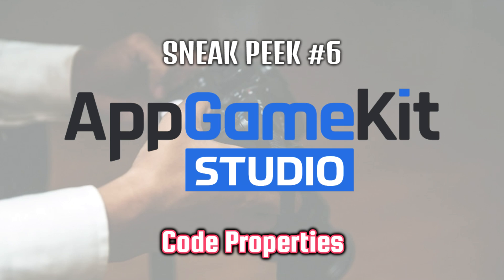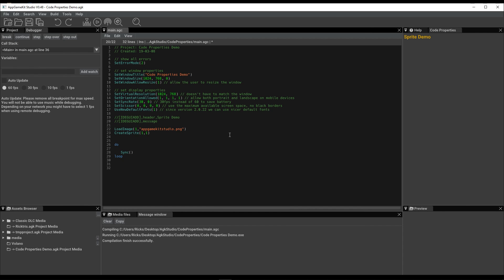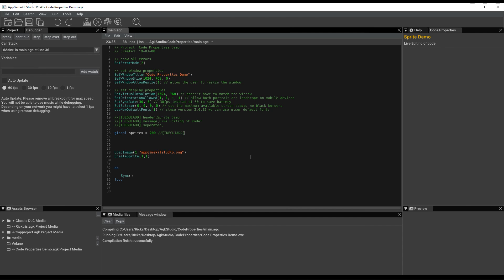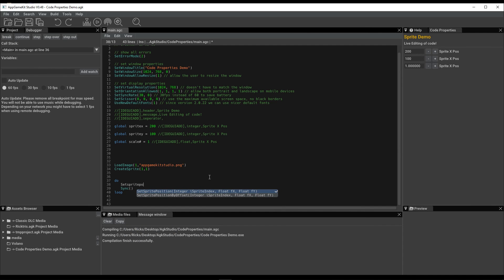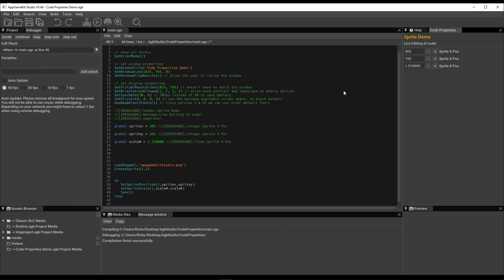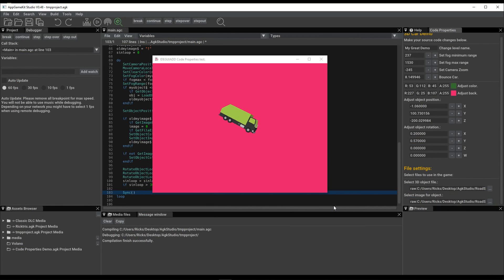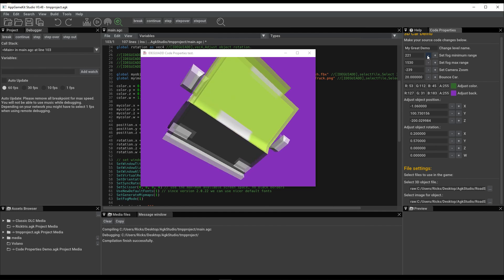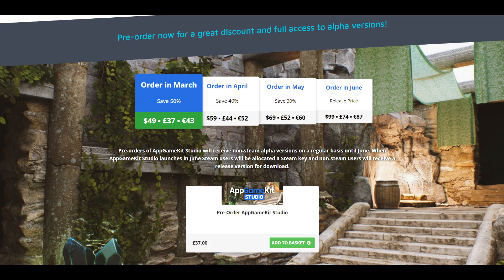AppGameKit Studio Sneak Peek #6 - Code Properties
See how Code Properties can empower your game making abilities. It's now possible to create form based controls for variables and data and change them when your app is running! As a game maker you will see how useful these features are for fine tuning your next masterpiece! appgamekit